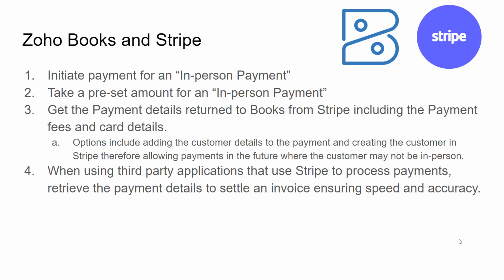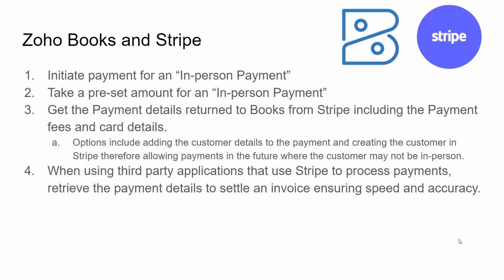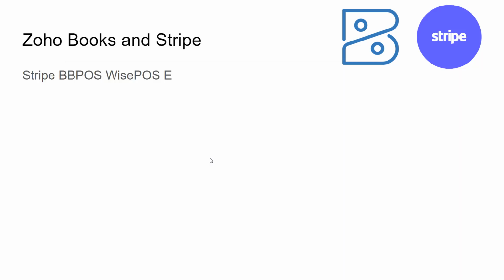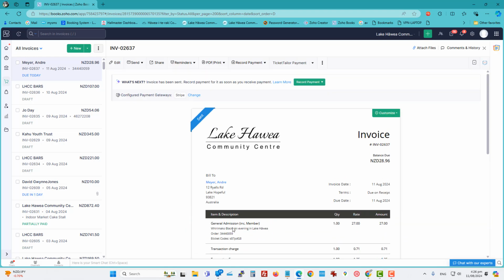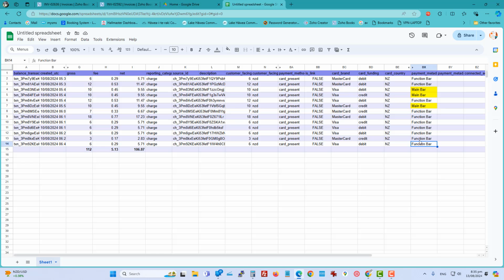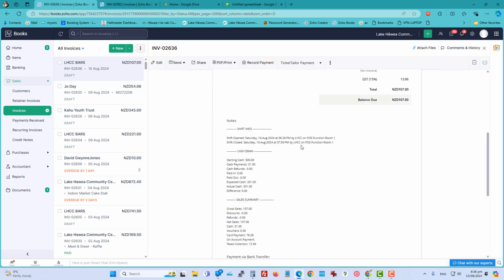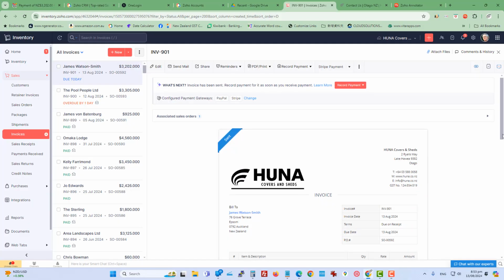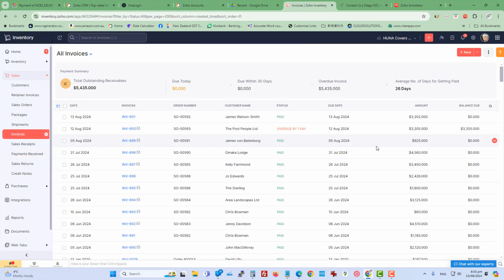Zoho Books and In-Person Payments with Stripe s700 and Stripe BBPOS WisePOS E Terminals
Zoho Books via Deluge scripting provides for In-Person payments via Stripe Terminals. Using Stripe API can automate the settlement of Zoho Books Invoices and paying via Debit or Credit Cards and Stripe s700 and Stripe BBPOS WisePOS E Terminals. All charges are captured and Zoho Books is updated to allow Invoices to be settled.  Also Sales Online with e-commerce retrieving the payment details from Stripe by PI or CH reference or date and time.